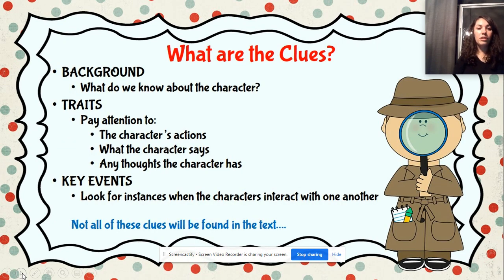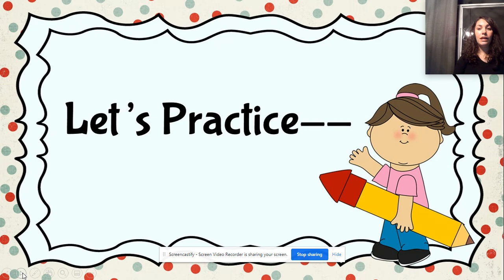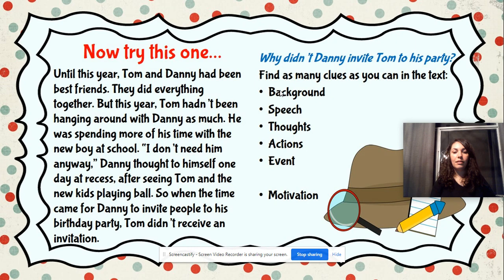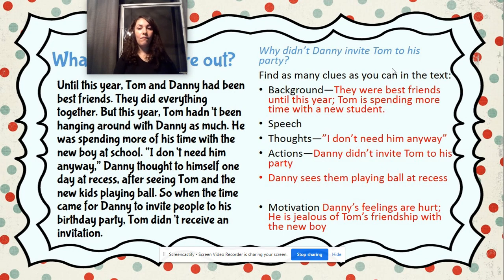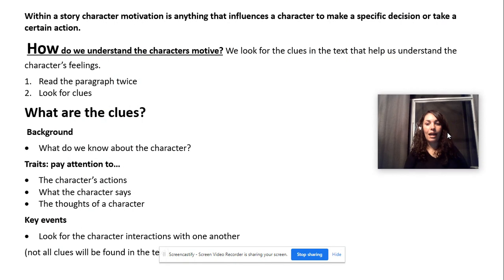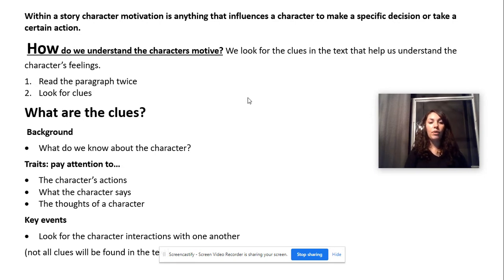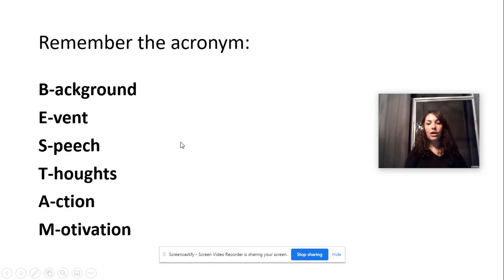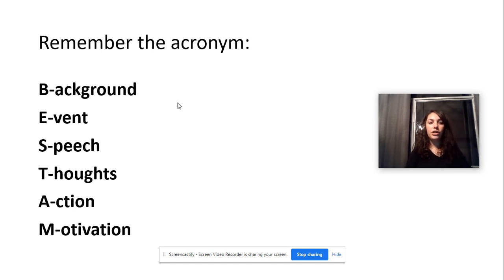lesson 20 character motivation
character motivation lesson 20